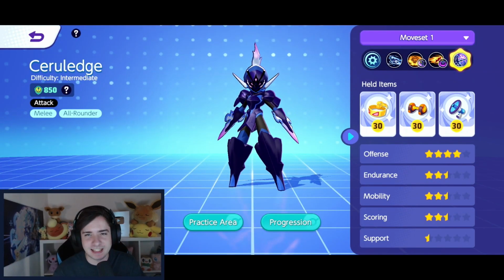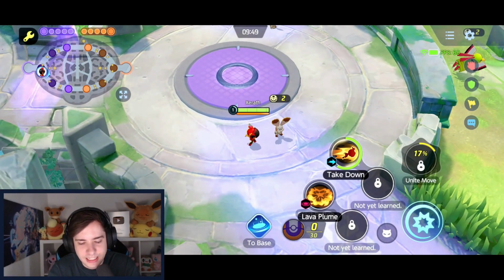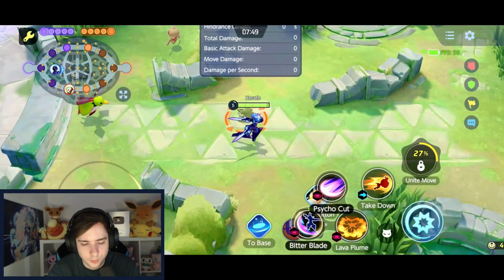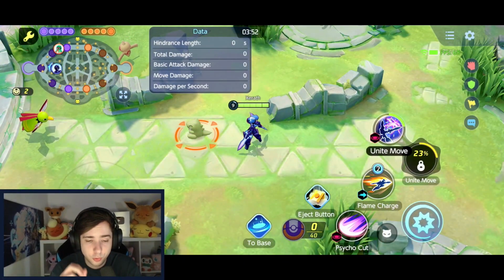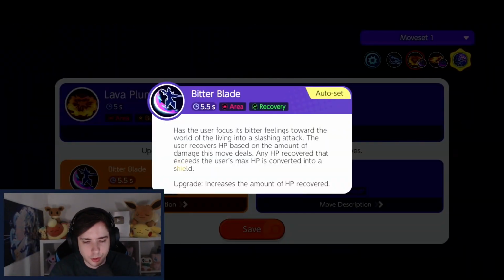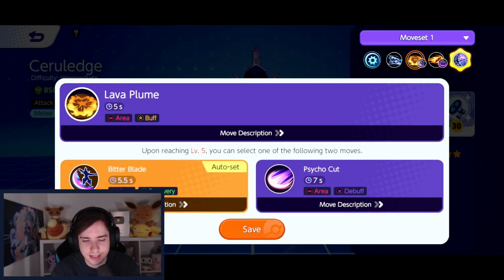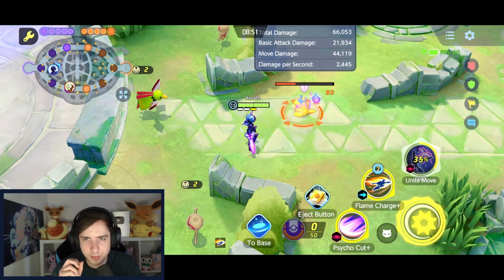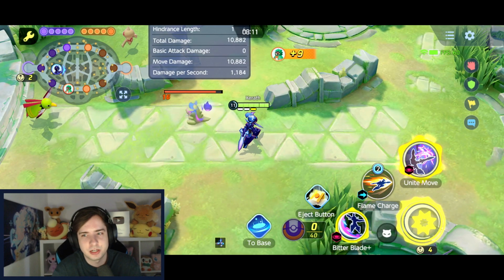You have to Watch this before you play against or as CERULEDGE | Pokemon Unite